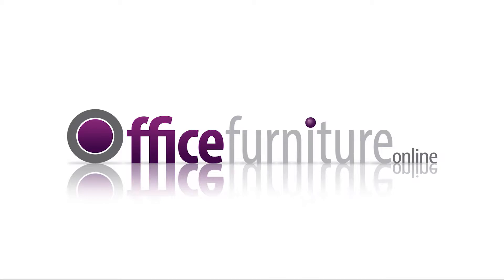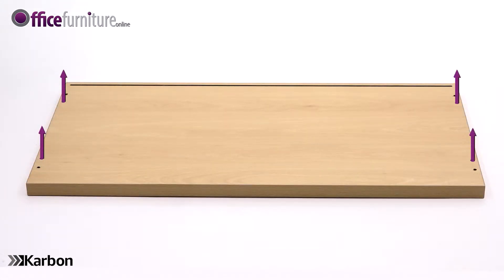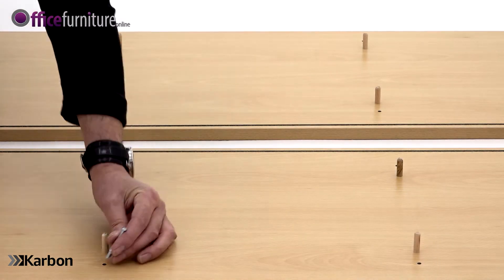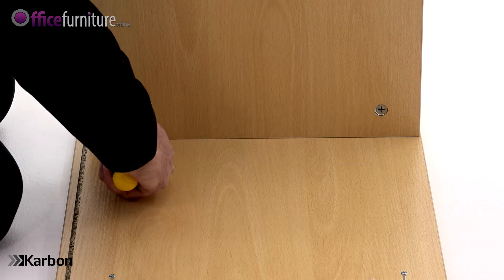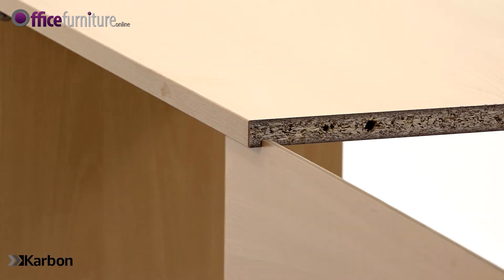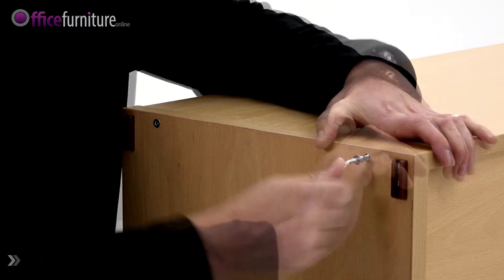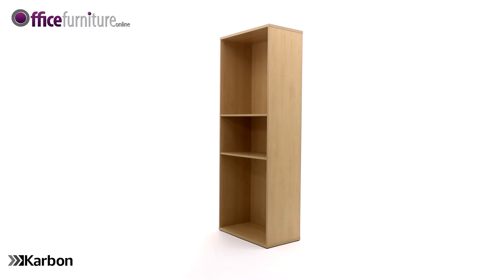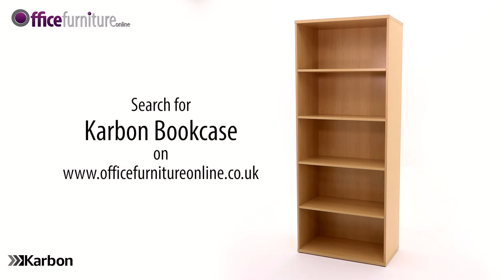Karbon 4 Shelf Wooden Bookcase - Assembly Guide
This quick video will show you how to assemble the best selling Karbon 4 Shelf Office Bookcase from OfficeFurnitureOnline.co.uk.

The Karbon range of bookcases and office storage are held in stock for Free Next Day or Day of Choice Delivery.